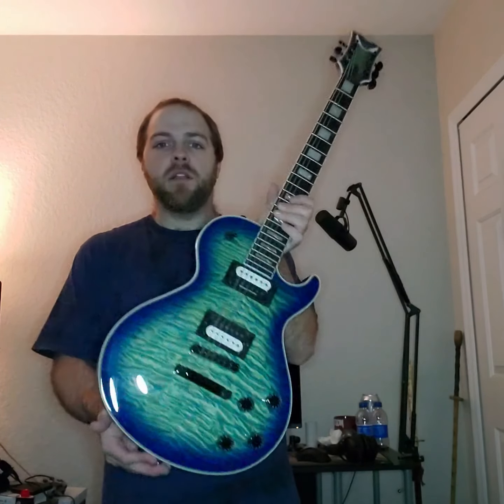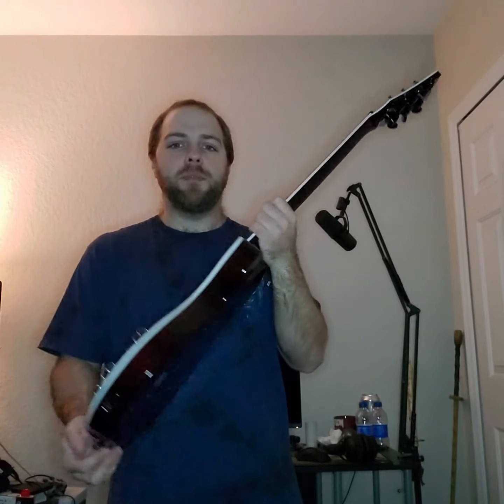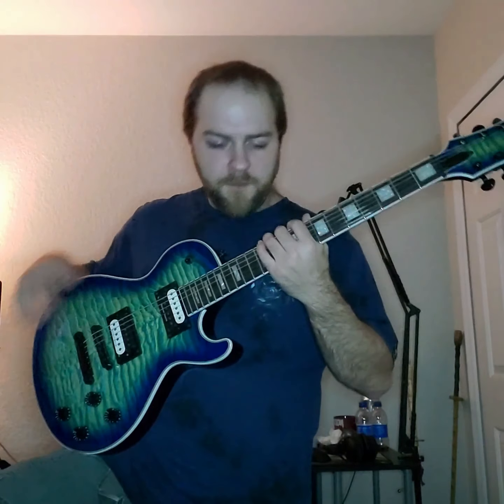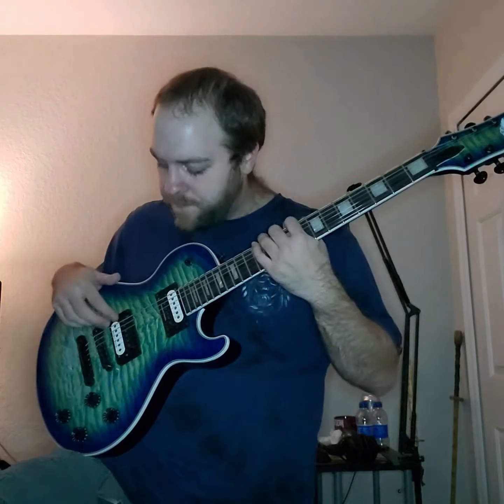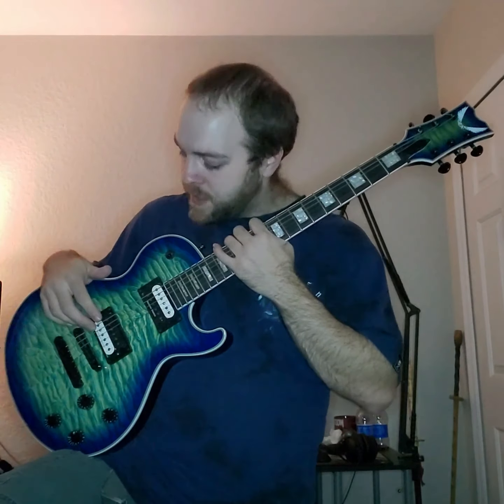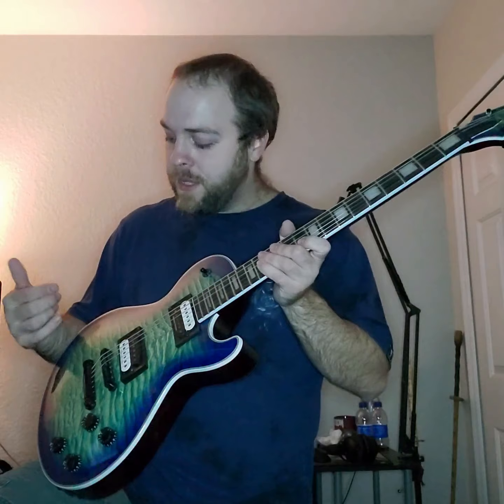Dean Thuroghbred Select runthrough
Hey guys, sorry for the radio silence these past couple weeks. Some personal issue I needed to take care of but now everything is starting to get back to some normalsy. For now new videos will be posted on Thursdays now for the time being. Thank you for your patience and support as always guys.

New Dawn's Rising Out now!